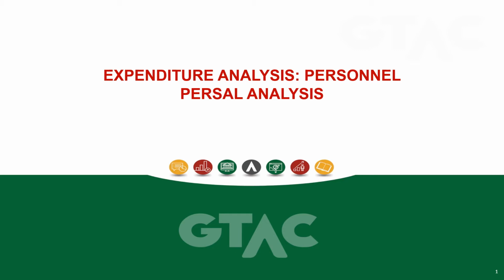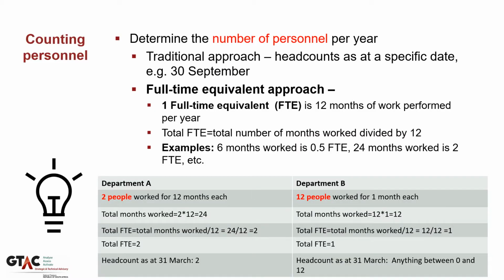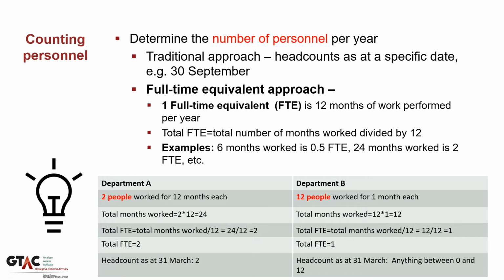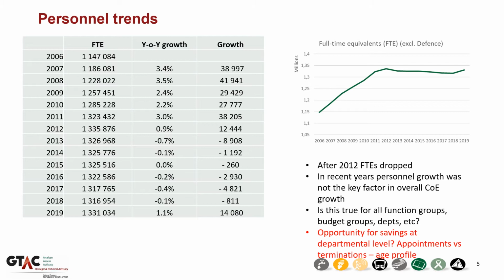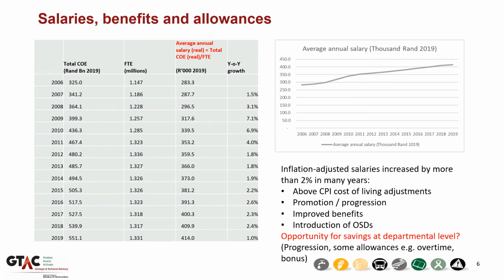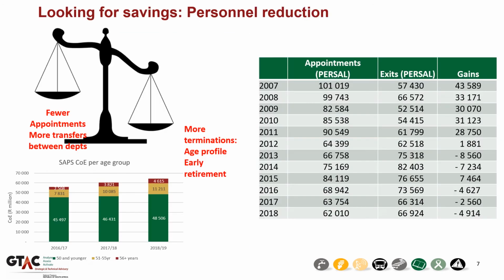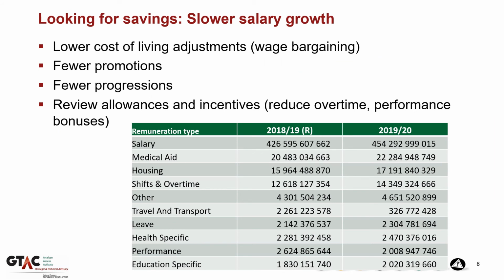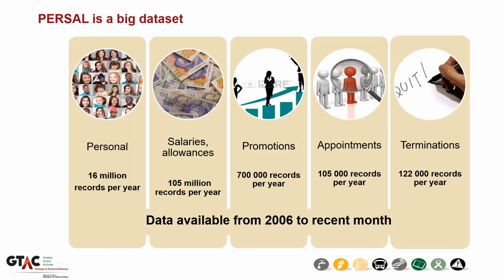Spending Reviews Personnel Analysis - Part 1